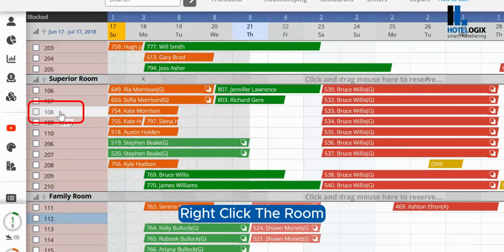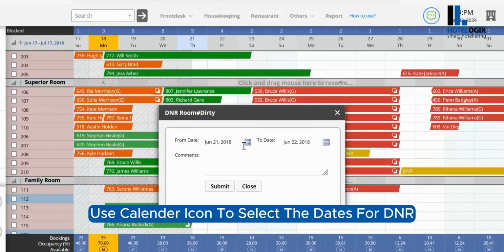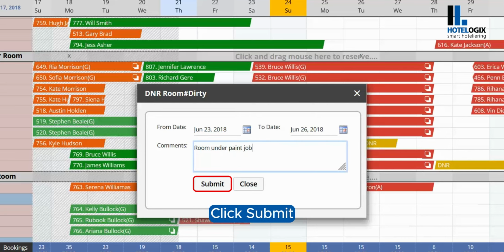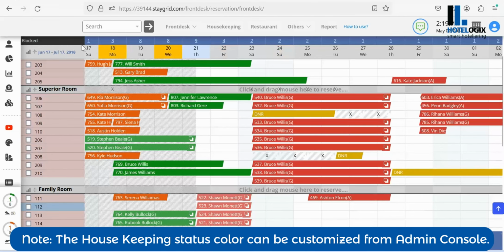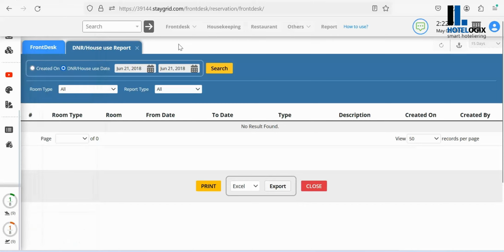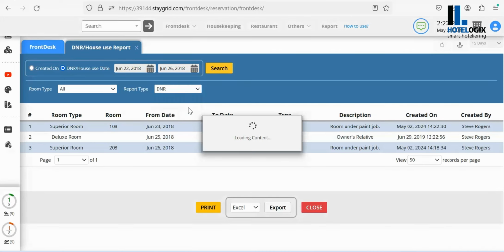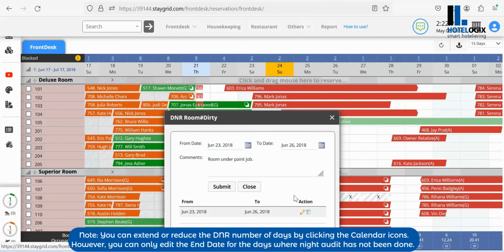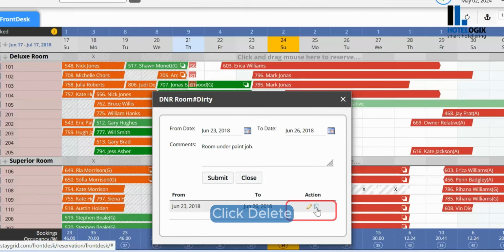Control Room Availability with DNR | Hotelogix Room Management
Keep your hotel inventory under control with Hotelogix! Learn how to mark rooms as DNR (Do Not Reserve) for maintenance, housekeeping, or special purposes. This step-by-step tutorial shows you how to block rooms, manage availability, and prevent accidental bookings—ensuring smooth operations and accurate room management.

🎯 Key Learnings:
*How to mark a room as DNR and set start/end dates
*Add comments for housekeeping or maintenance
*View and manage blocked rooms with the DNR & House Use Report
*Edit or remove DNR status before the night audit
*Customize status colors for better visibility on the Tape Chart

💡 Perfect for front desk teams, housekeeping managers, and hotel operations staff.
🚀 Simplify room availability management and boost operational efficiency with Hotelogix PMS.